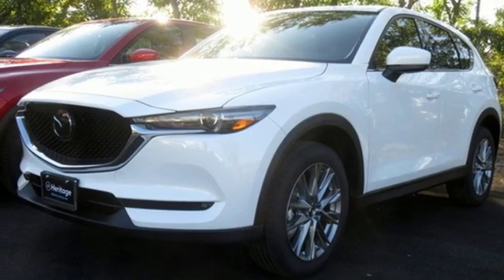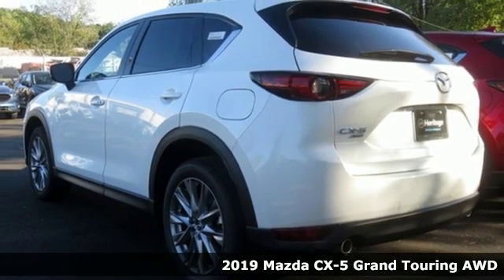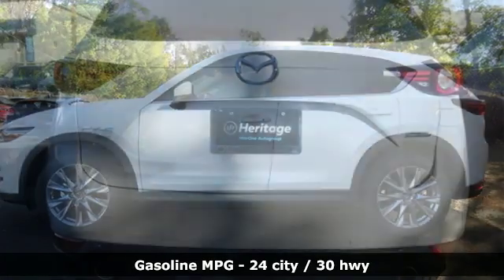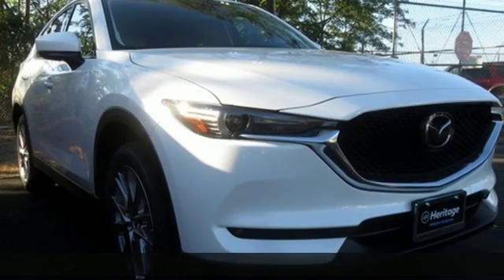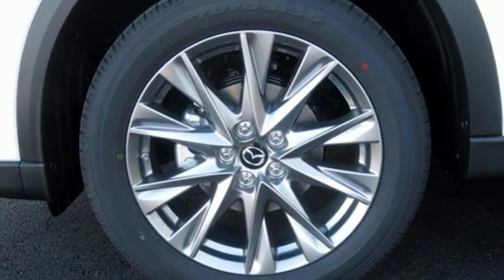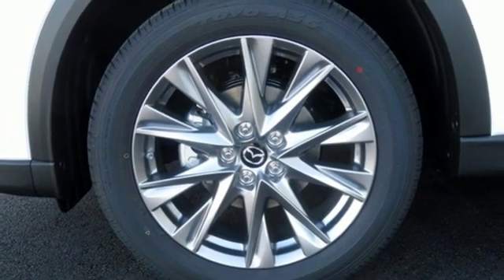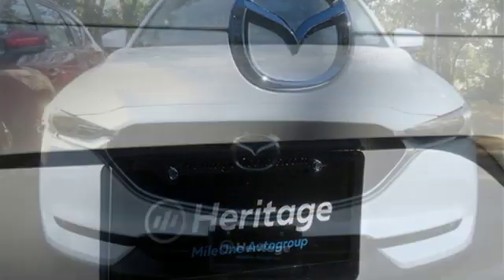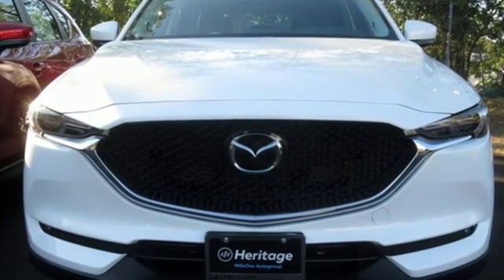New 2019 Mazda CX-5 Baltimore, MD 5M989962 - SOLD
Year: 2019
Make: Mazda
Model: CX-5
Trim: Grand Touring
Engine: SKYACTIVA® 2.5L 4-Cylinder DOHC 16V
Transmission: 6-Speed Automatic
Color: White
Interior: Black
Stock #: 5M989962
VIN: JM3KFBDM1K0689962

Address:
6616 Baltimore National Pike